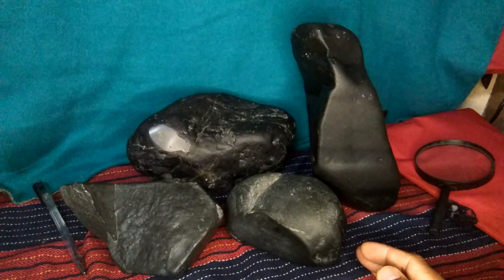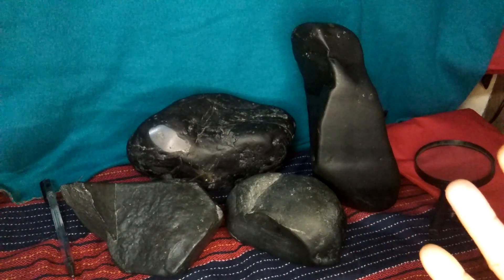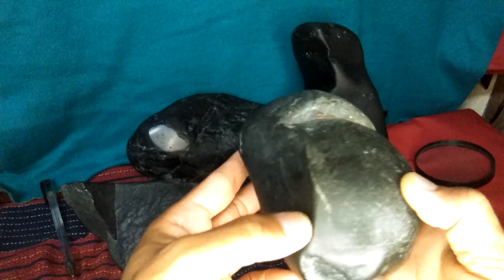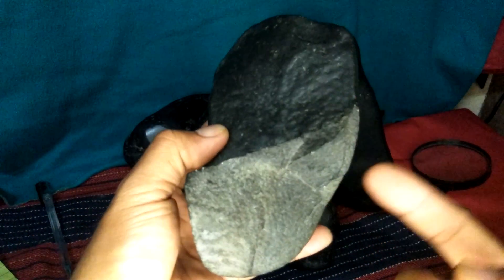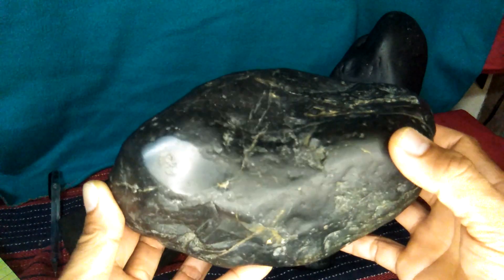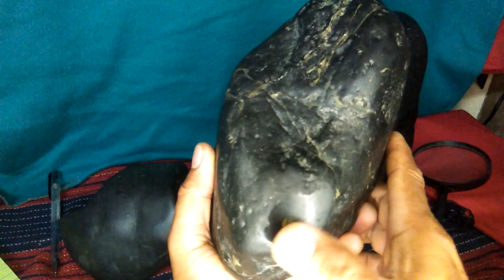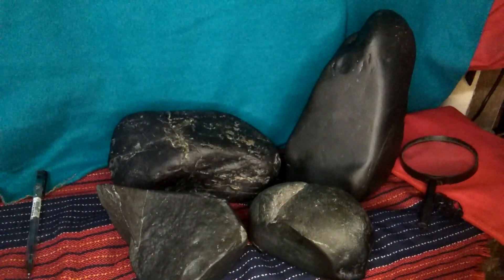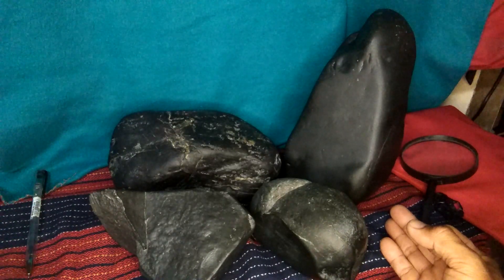Real "Carbonado Black Diamond" gbm collection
Carbonado crystal commonly known as black diamond is one of the toughest form of natural diamond. It is an impure, high density, micro-porous form of Polly crystalline diamond consisting of diamond, graphite and amorphous carbon with minor crystalline precipitates filling pores and occasional reduced metal inclusion.

these rare specimens are included in gbmjr collections

GM Nimrod is Rockhounding gemstones, semi-gemstones, exploring beautiful rare mineral specimens and hunting Meteorites.

An adventure of finding rocks from outer space and discovering the earth gemstones and minerals.Cause We are ONE.